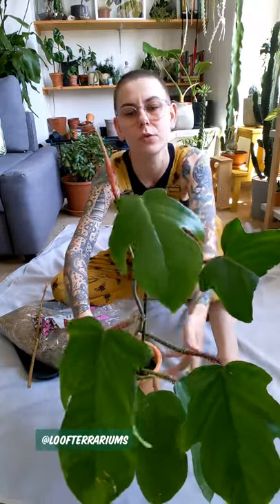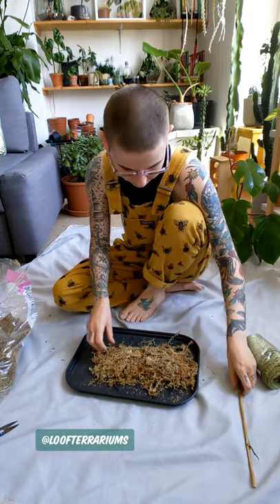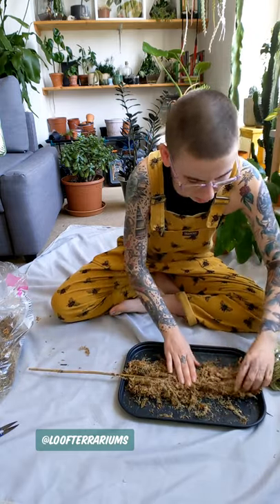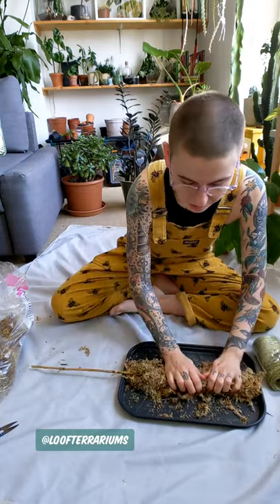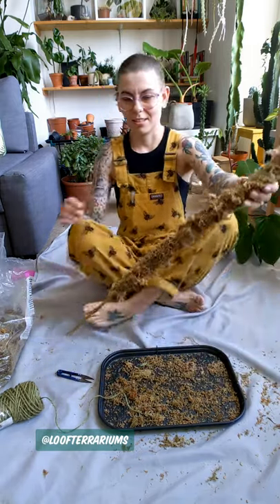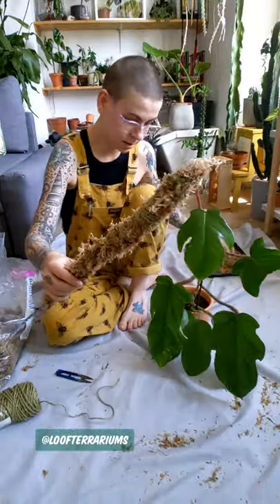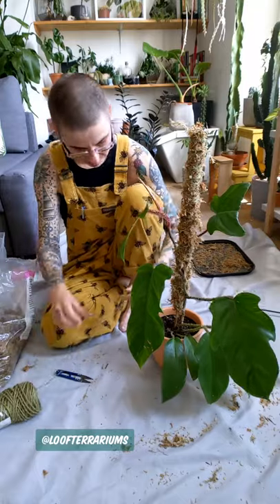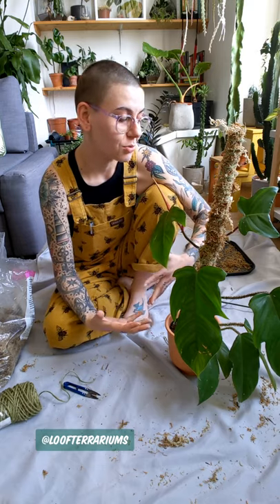DIY Moss Pole Tutorial 🌿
Here's a really quick method in making you own moss poles at home.

All you need to make one yourself is;
- Bamboo stick (to make the pole thicker you can double up the bamboo)
- Sphagnum moss
- Twine
- Clippers

Lay out some sphagnum moss about 3/4 of the length of your Bamboo stick. You want to leave a few inches at the bottom, this will be the part you will push into the medium.
Place you bamboo stick onto of the moss & make sure you have enough moss to wrap around the whole stick. Add more off need.
Then the fiddly part, securing the moss to the bamboo. Get your twine. At the top of your Bamboo stick wrap some twine around the begin securing the moss. Remember to leave some twine so you can secure it at the end.
Then begin the winding process down. Toward the base I secure it with a couple of twists. Then wind back to the top & repeat the process a couple more times.
Secure the twine at the top. And that's all you have to do to make your own moss pole at home.

I also find Hessian a good material to use for creating your own moss poles, which is something you can experiment with.

Robi 🌿 X

Like what you see, my channel needs your support more than ever.